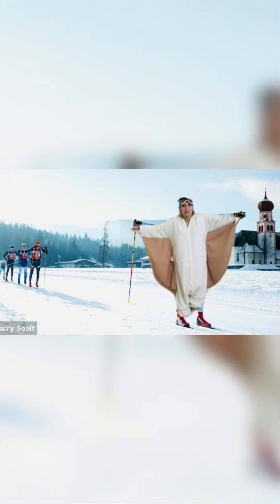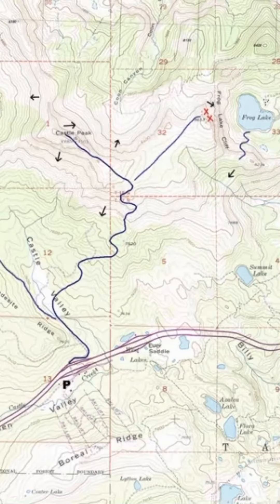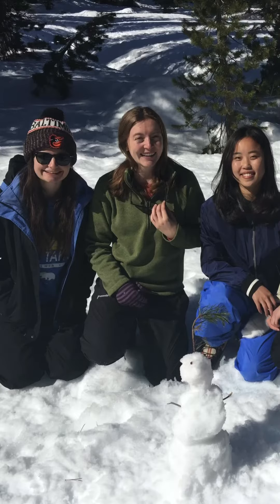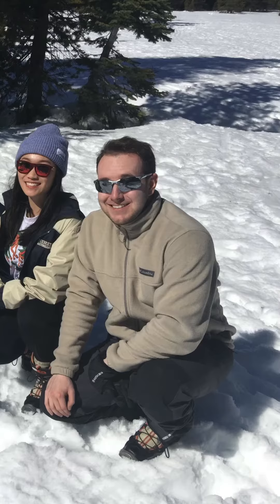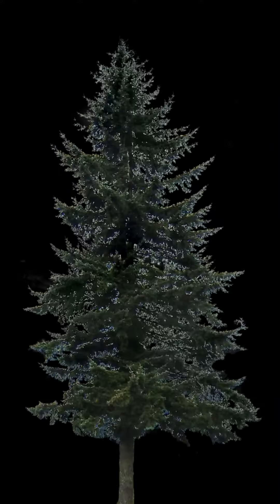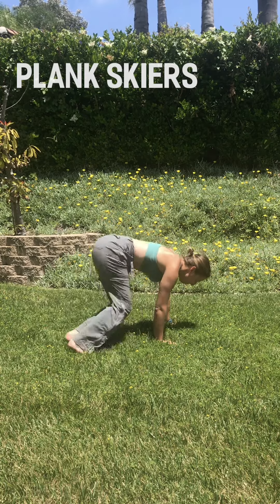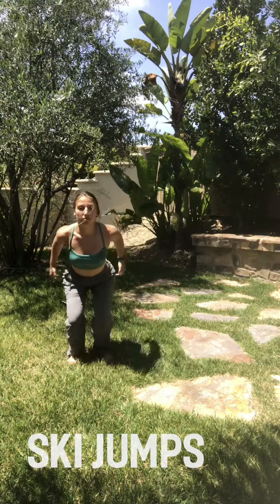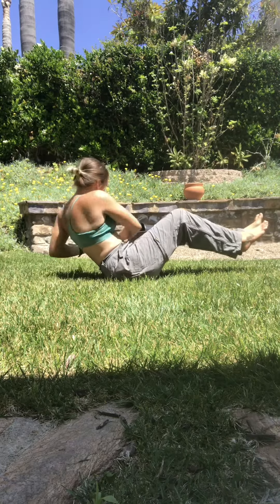Adventure Training with Talia - Episode3 - XC Ski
Talia gets us ripped for our next Cross Country Ski outing!